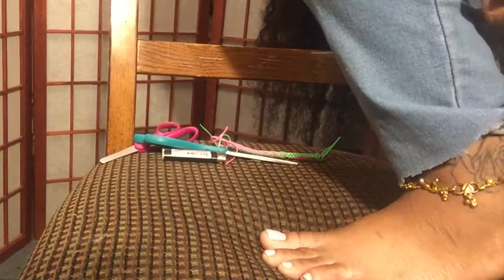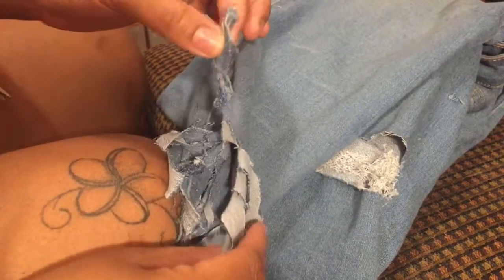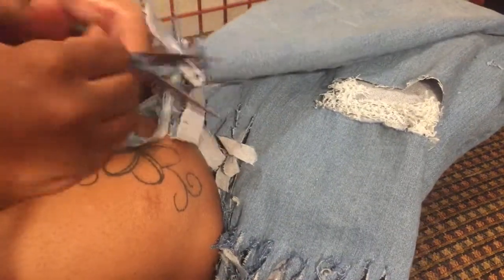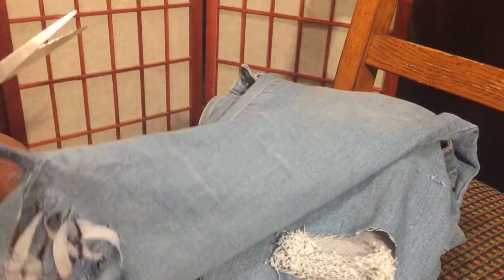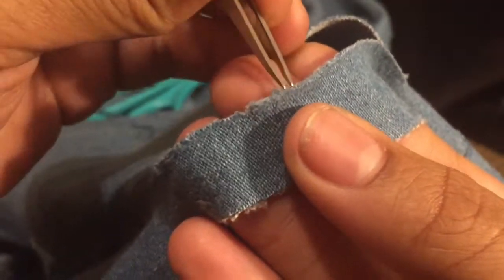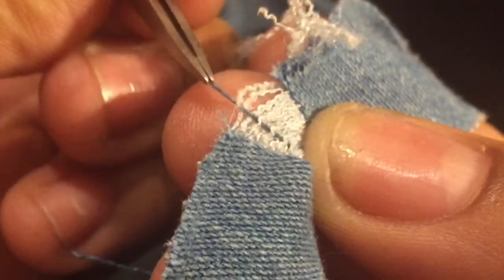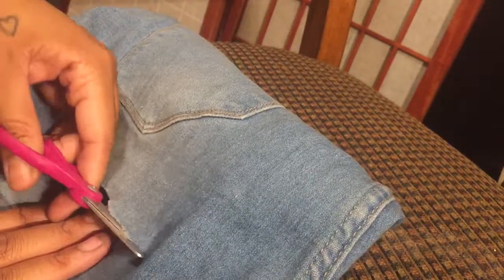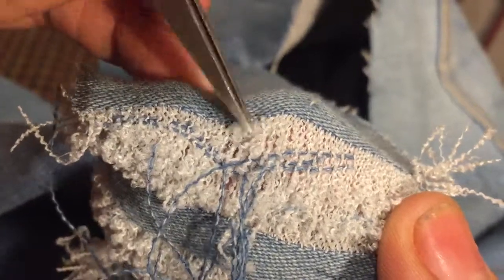DIY FRINGED/DISTRESSED JEANS! TUTORIAL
Wassup fellow earthlings 🖖🏾🥰

Watch me distress
and upgrade these Fashion nova jeans❤️